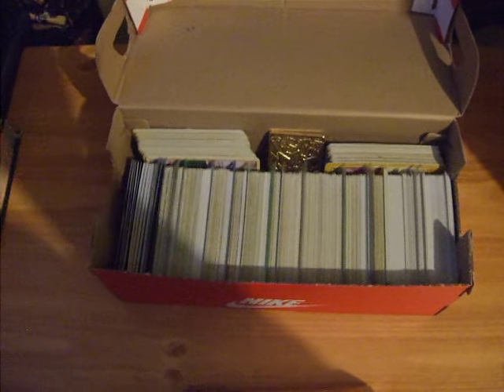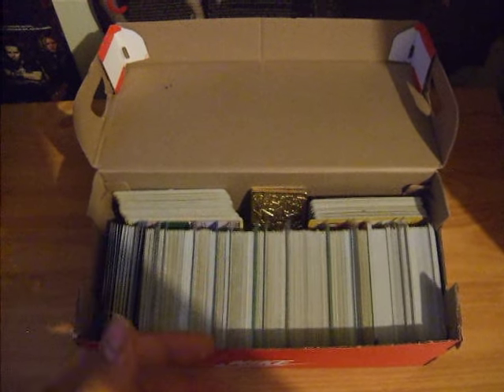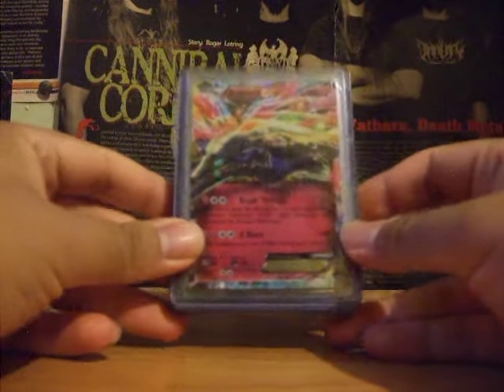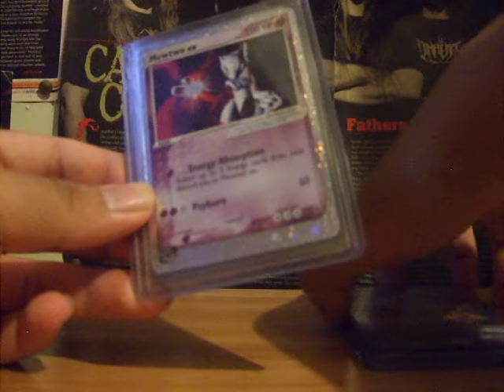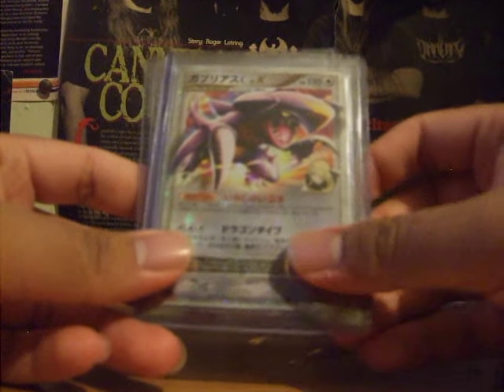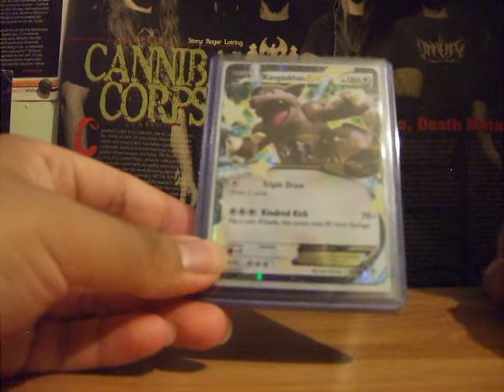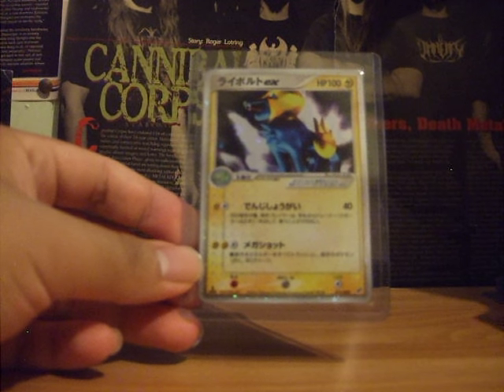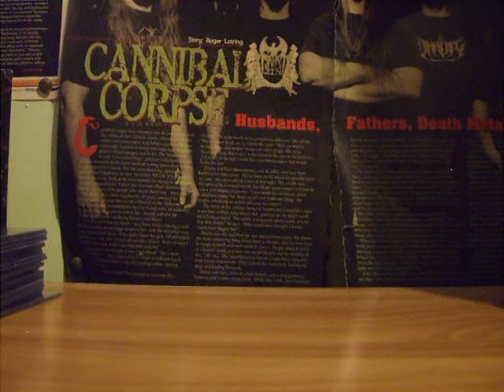Pokemon Trade/Sale Binder (40+ Ultra Rares)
Here are some cards I'd like to get rid of as soon as possible. Most of these are in excellent or in a lower condition. I have more but I really want to move these. I will start selling them on Ebay but thought I'd try here first.

I'm also wanting to get rid of my duplicate un/commons from Base Set - EX Ruby & Sapphire. Perhaps I could trade mine for your extra common and uncommons?

Here is my playlist of successful trades in case you question my credibility: